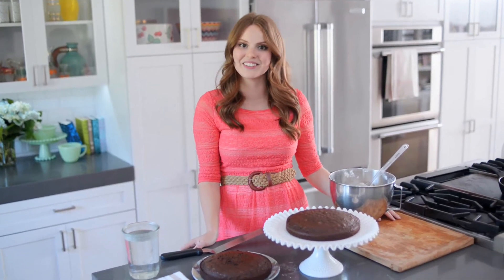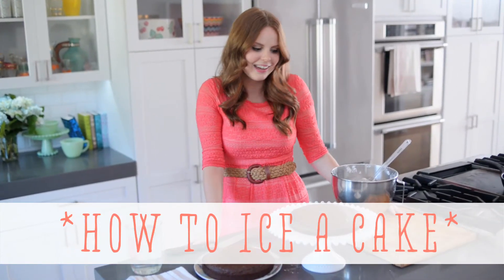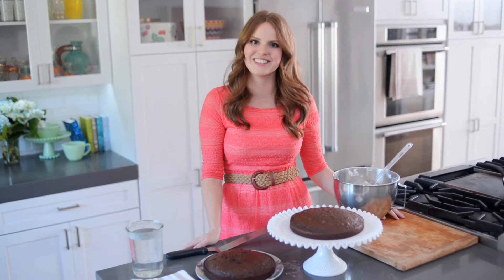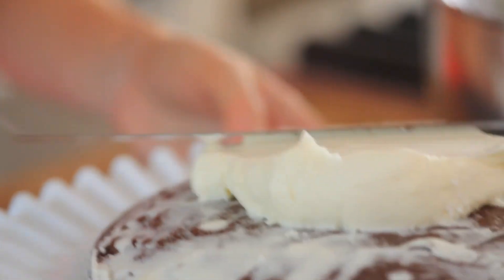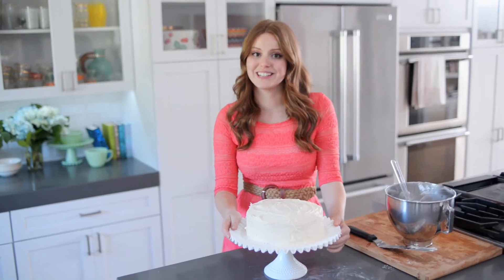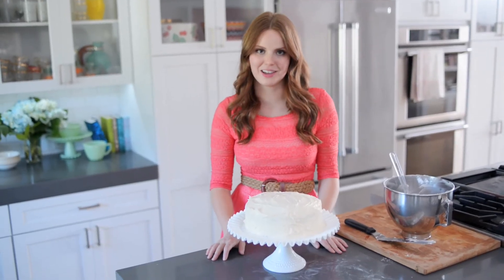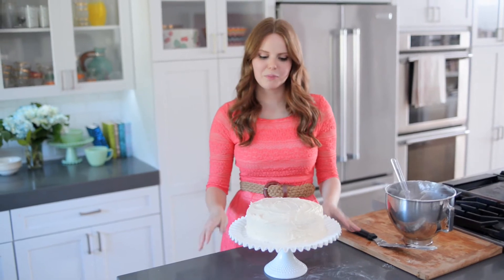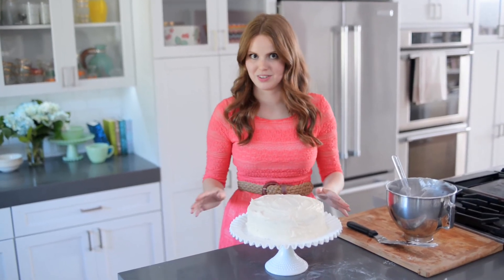How to Ice a Cake // 10 Second Living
Learn how to ice a cake! It doesn't have to be a choice between a fully iced cake and a beautifully iced one!